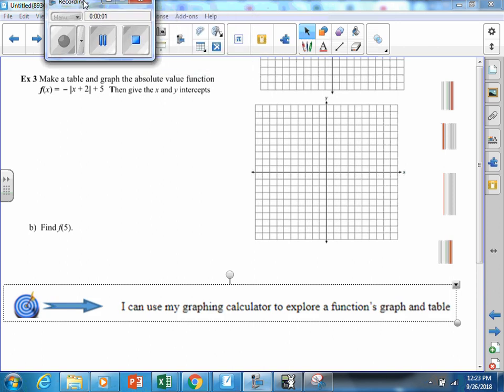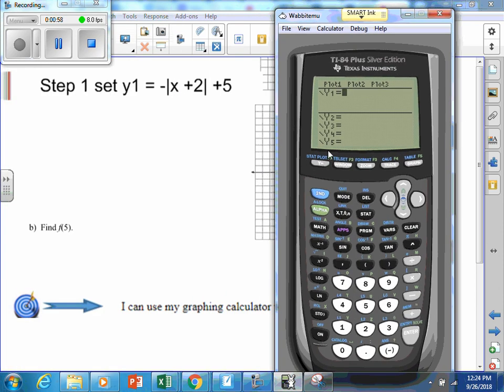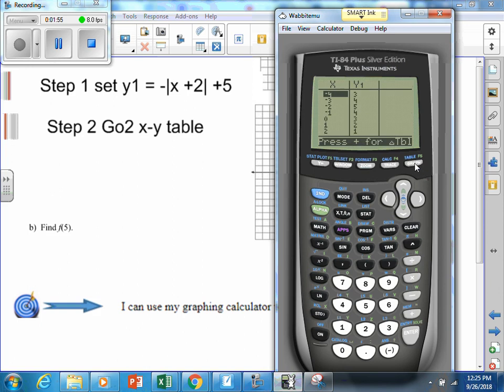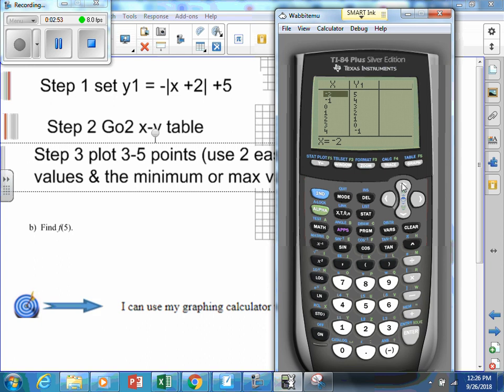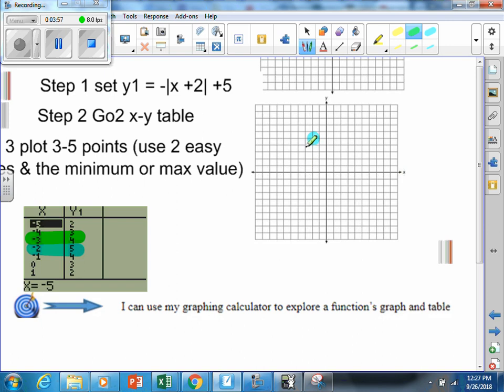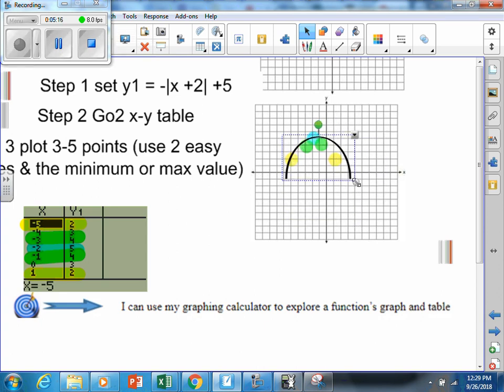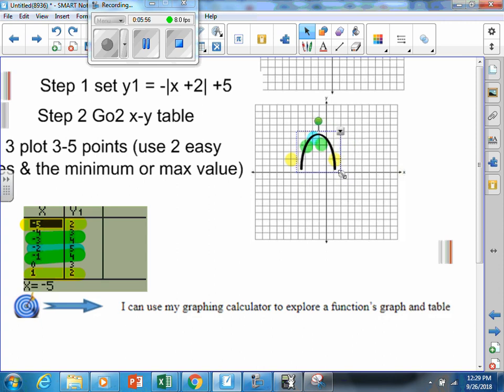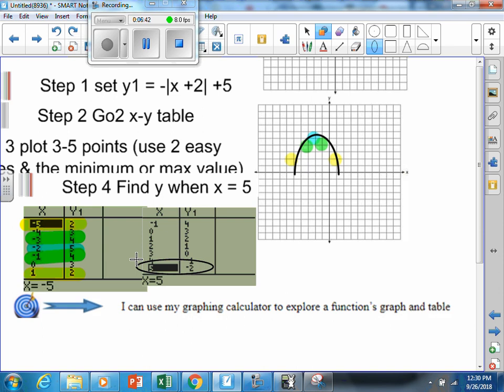Day 16CW A1Functions L3a AI F IF 7 (part 2)